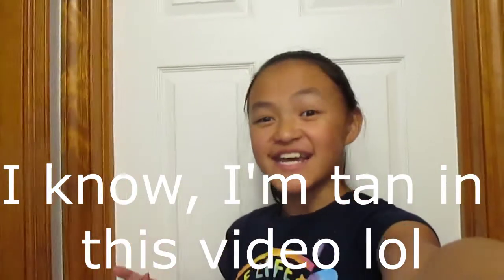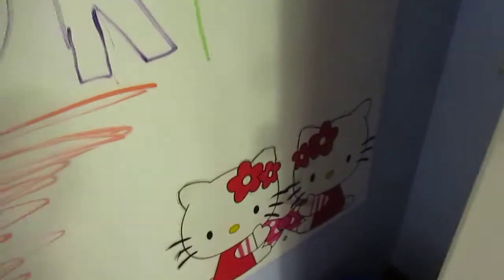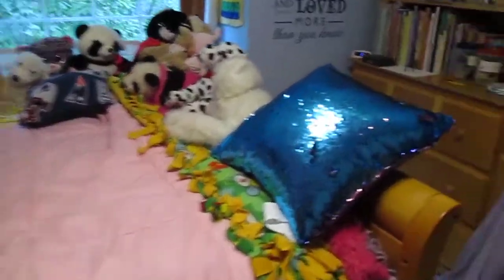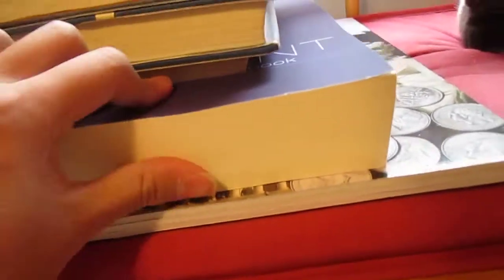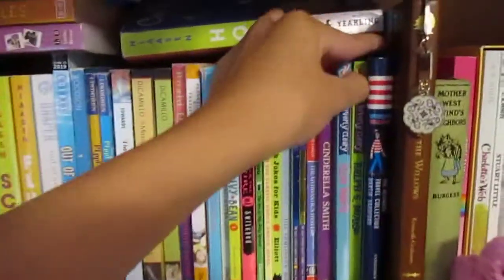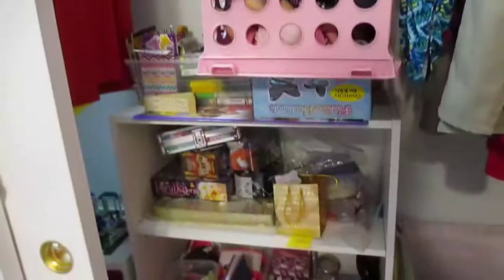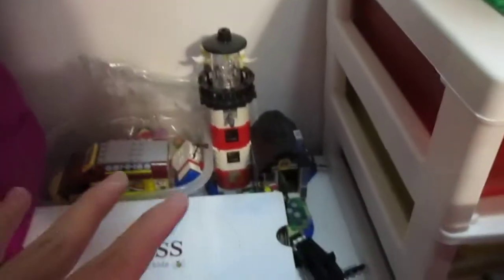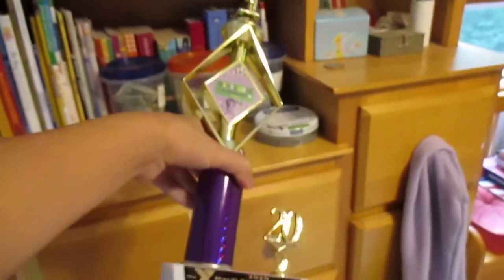2020 ROOM TOUR!!! 🛌📚🎵👗👖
Hope you guys have an amazing day!!! YouTube updated their times to schedule a premiere and the closest they can do to 2 P.M. Eastern, is 2:15. If you see a scheduled premiere at 2:15, then that's why. Otherwise, when I don't have to schedule a premiere, I will do it at 2:00 P.M. Eastern time. If you see this, what was your favorite part of my room?? Room Tour #2020